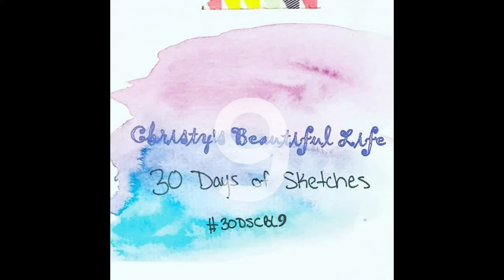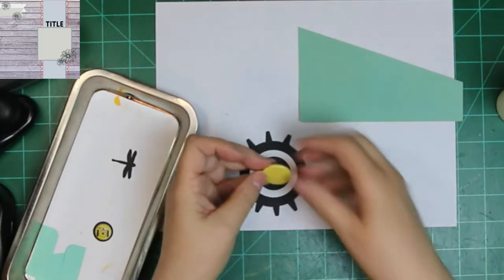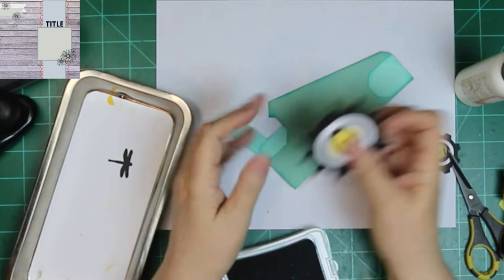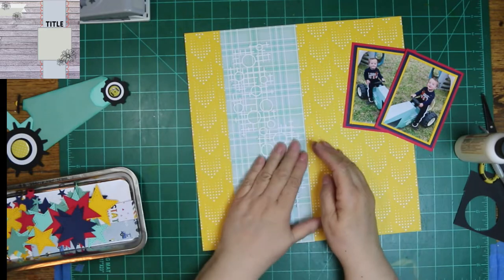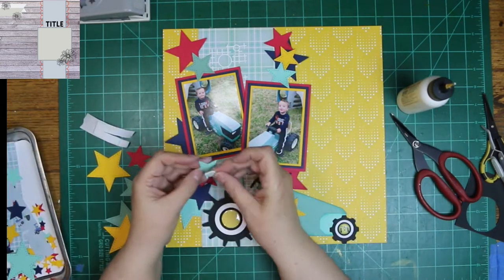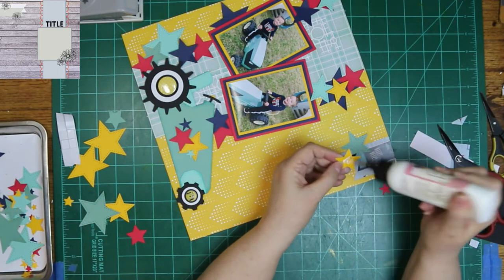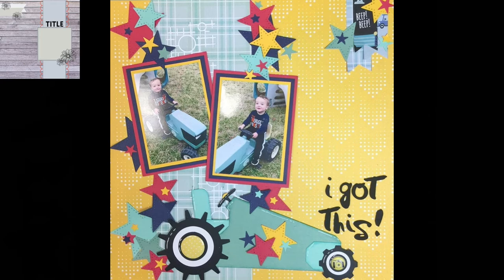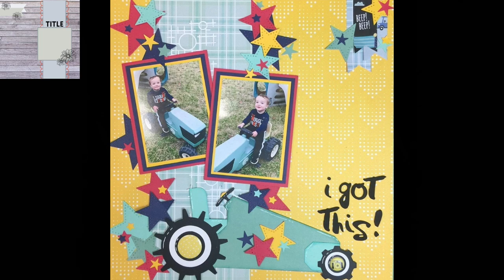30 Days of Sketches/Scrapbook Process/Tractor Punch Art/I Got This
Thank you so much for stopping by! Christy has done it again, another 30 Days of Sketches, and they all look so fun. You have to try your hand at them. Today I used Photoplay's 'Little Boys Have Big Adventures' and made a tractor with my punches as an embellishment. And, oh, my goodness - there is so much inspiration from all my scrappy YT buddies below, be sure to check them all out.